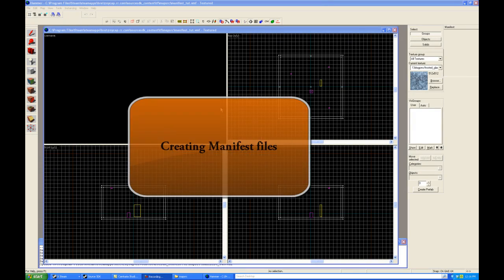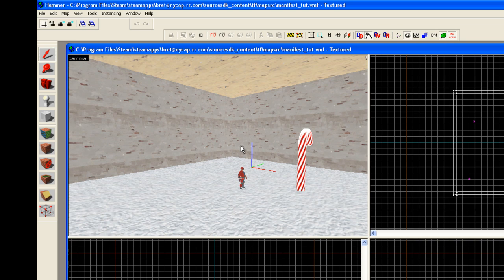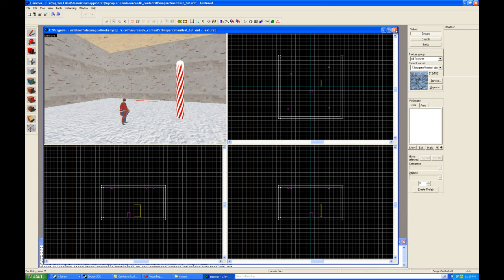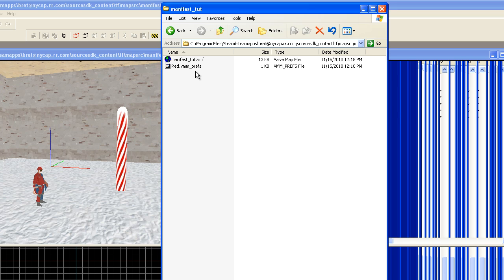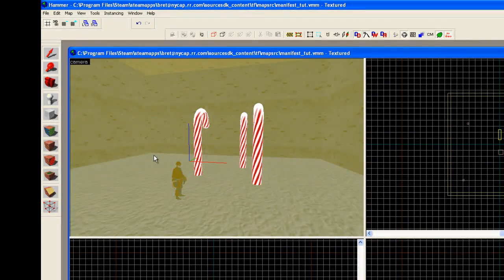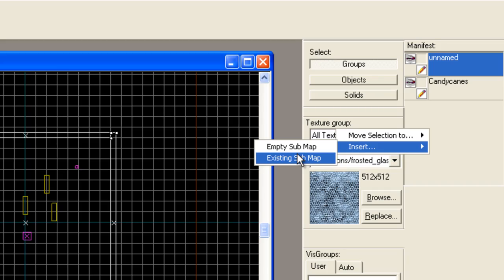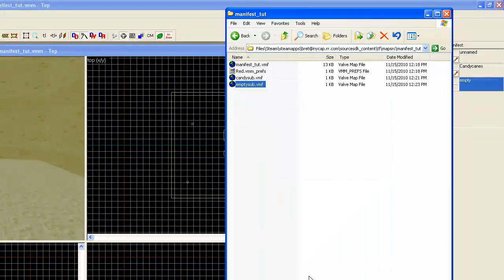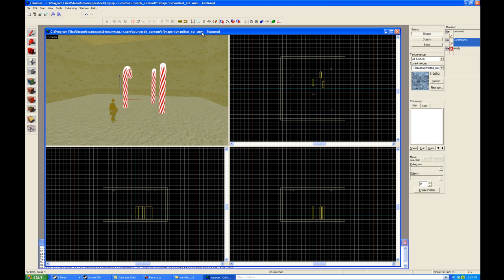Hammer Time! - Source SDK Tutorial - Manifest tool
Dragonhill's Hammer time tutorials for source SDK level editor
How to use the manifest tool